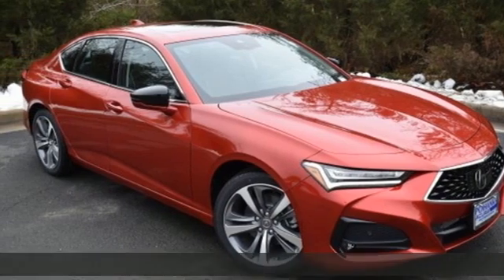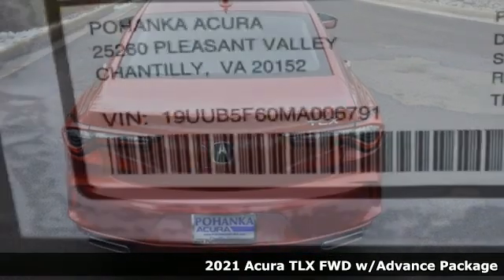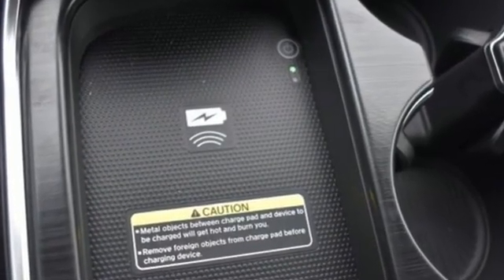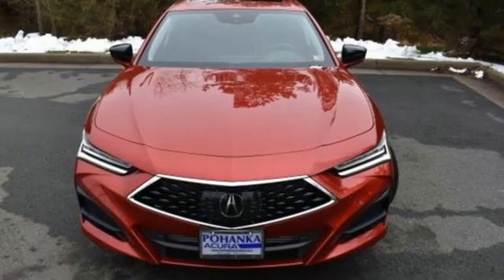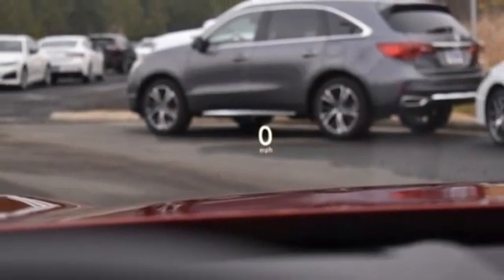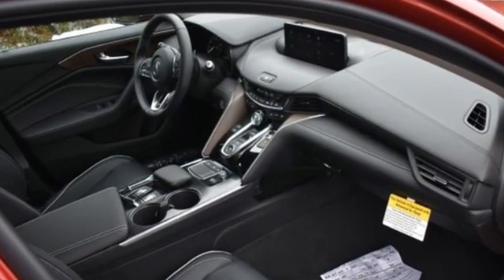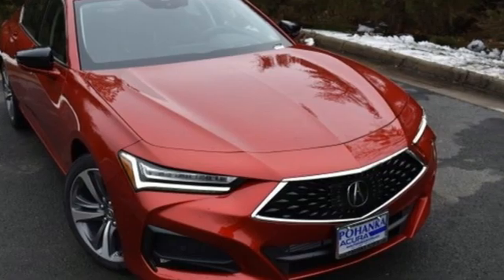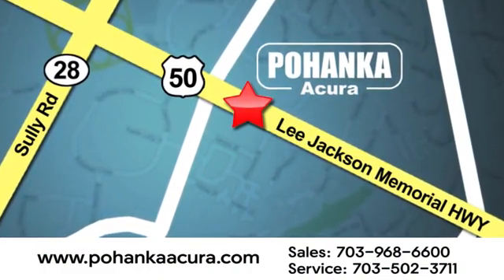New 2021 Acura TLX Bethesda Acura Washington-DC, DC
Year: 2021
Make: Acura
Model: TLX
Trim: Advance
Engine: 2.0L DOHC
Transmission: 10-Speed Automatic
Color: Red
Interior: Ebony
Stock #: AMA006791
VIN: 19UUB5F60MA006791
Performance Red Pearl with leather trimmed ebony sport seats, heated front and rear seats, 2.0T power, advance package, navigation, remote start, head up display, power moon roof, satellite radio, and much more. Recent Arrival! 22/31 City/Highway MPGbrbrbrWe make every effort to provide accurate information but please verify options and price with management before purchasing. All vehicles are subject to prior sale. All financing is subject to approved credit. Dealer installed options are additional. Stock photo colors, options and trim levels may vary. Not responsible for typographical errors. Published price subject to change without notice to correct errors and omissions or in the event of inventory fluctuations. Vehicles may be in transit to dealer. Vehicle photos may not match exact vehicle. Please call to confirm availability status. All prices exclude taxes, title, license, and a $899 documentation fee. Model tested with standard side airbags (SAB). Government 5-Star Safety Ratings are part of the National Highway Traffic Safety Administration (NHTSA). New Car Assessment Program **Based on model year EPA mileage ratings. Use for comparison purposes only. Your mileage will vary depending on driving conditions, how you drive and maintain your vehicle, battery pack age/condition, and other factors.

Address:
13911 Lee Jackson Highway